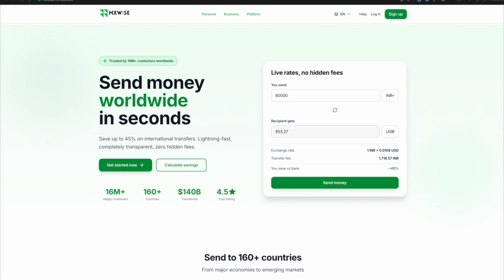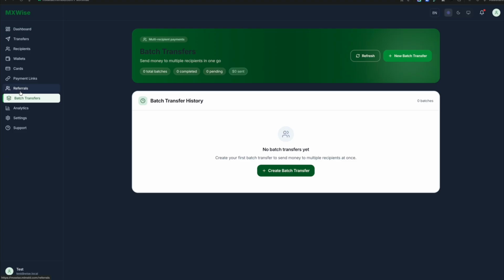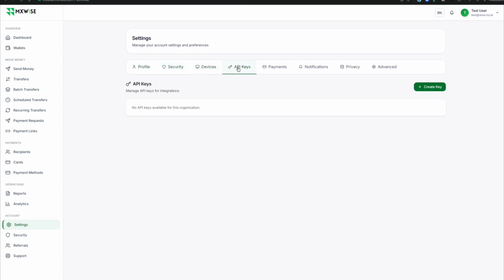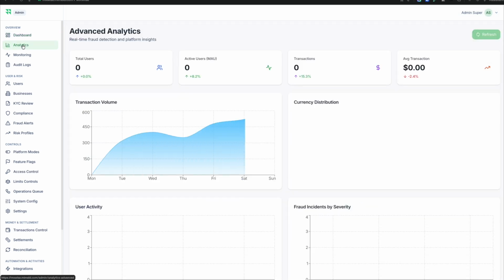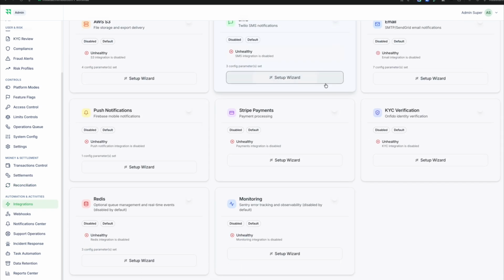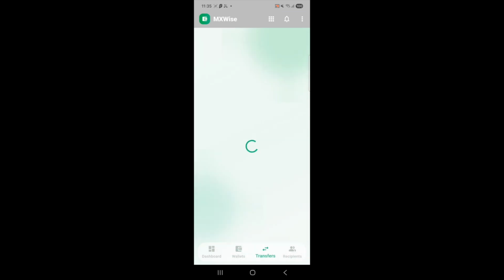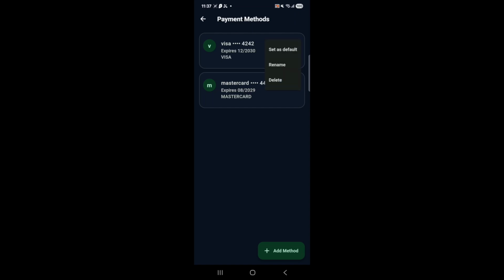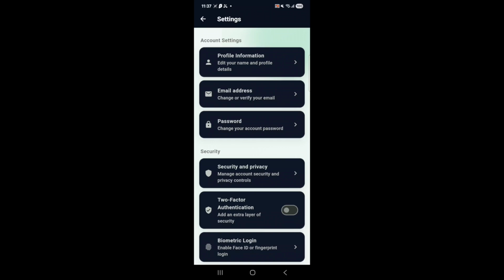How to Create a Money Transfer App Like Wise | Full Demo + Revenue Model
Build your own Wise-like app and enter the fast-growing digital payments market with a ready-to-launch remittance platform designed for startups, fintech founders, and entrepreneurs.

In this video, we walk you through a complete demo of a powerful money transfer platform and show how you can launch your own app like Wise without building everything from scratch. If you are planning to create a remittance app, multi-currency wallet app, or cross-border payment platform, this video gives you a practical roadmap.

This Wise clone solution by Miracuves is built to help businesses launch faster, support international transfers, manage transparent fee flows, and create a scalable fintech product with strong business potential. Instead of spending months on full custom development, you can start with a proven white-label system and focus on growth, users, and revenue. Miracuves positions this solution around fast launch timelines, source-code access, rebranding, and global money-transfer use cases.

What you’ll learn in this video:

• Complete walkthrough of a Wise-like app
• Key features every money transfer app must have
• How startups can launch faster using a ready-made fintech solution
• Different monetization strategies like transfer fees, FX margins, subscriptions, and premium services
• Why businesses are moving toward pre-built cross-border payment platforms

Why startups prefer this approach:

Launching from scratch is expensive, time-consuming, and more complex in fintech. With a ready platform, you can reduce development time, validate your idea faster, and build a branded remittance business with a clearer go-to-market path. Miracuves’ Wise clone messaging also emphasizes transparent fees, fast transfers, and scalability for growing financial operations.

Who should watch this:

• Startup founders building fintech apps
• Entrepreneurs entering the remittance business
• Agencies offering finance app development
• Businesses exploring multi-currency wallet and cross-border payment platforms

If you are serious about building your own Wise-like platform, this solution can help you go live faster and build a stronger foundation for scale.